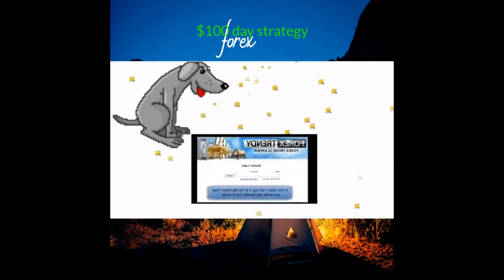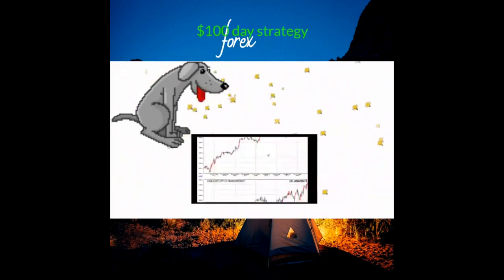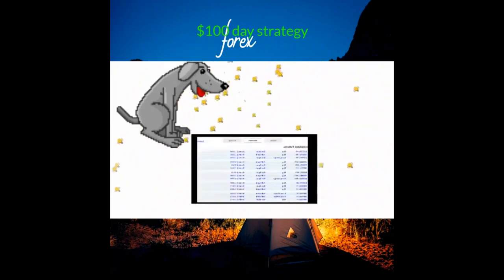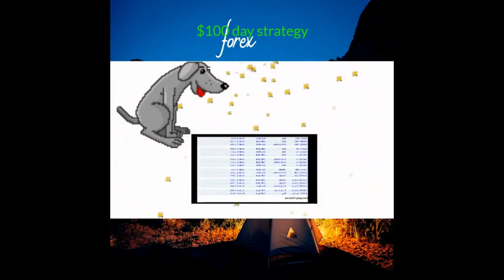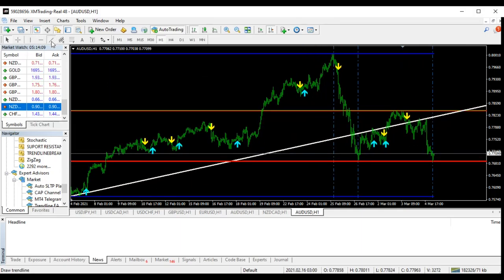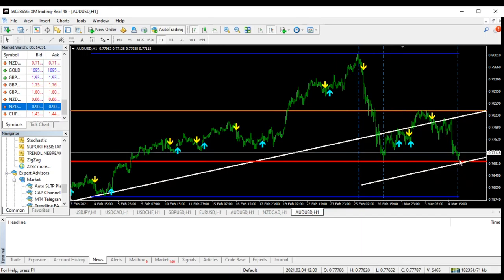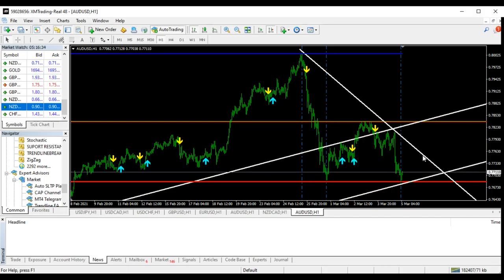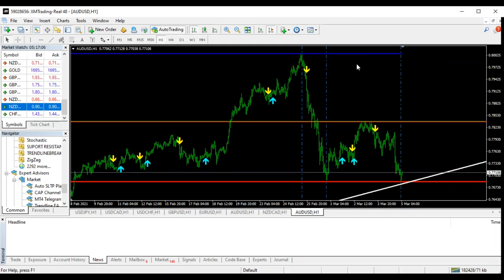forex trend following strategy AND BEST WAY TO FOLLOW TREND